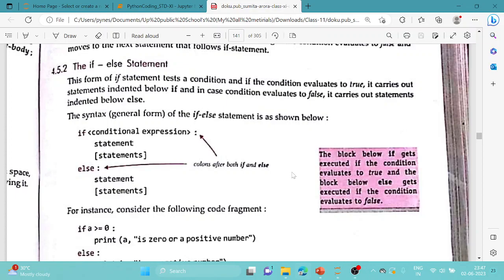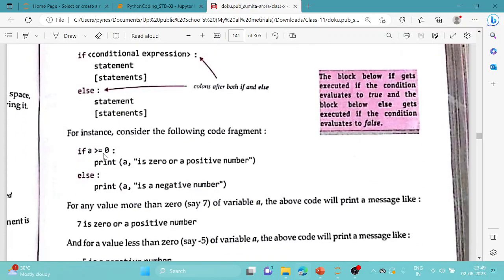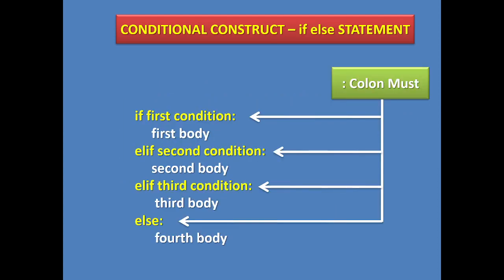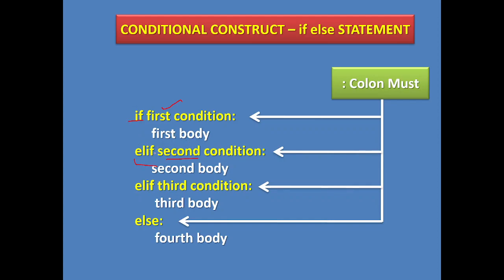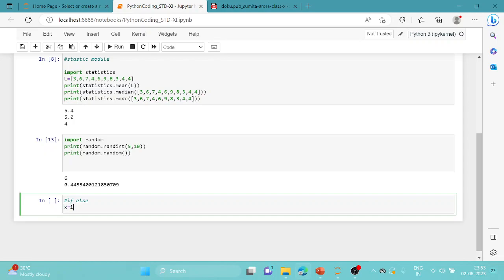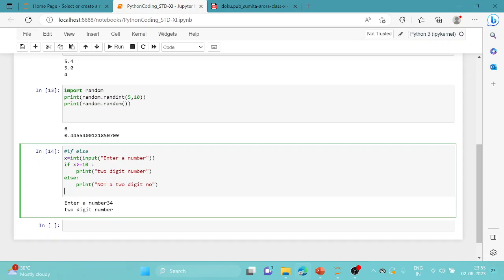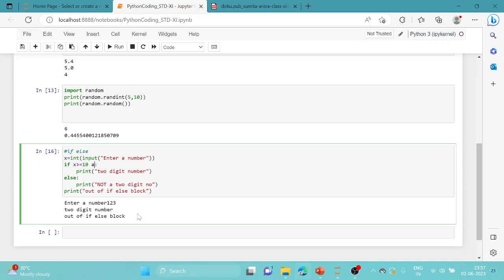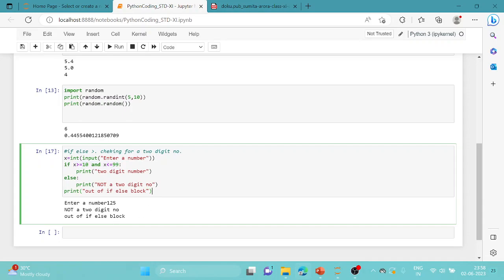If ... Else Statement in Python